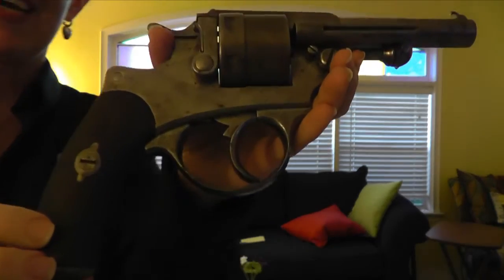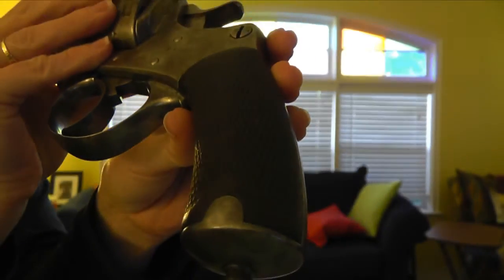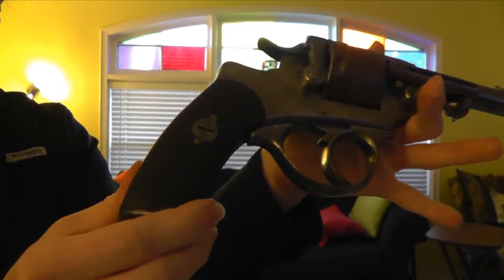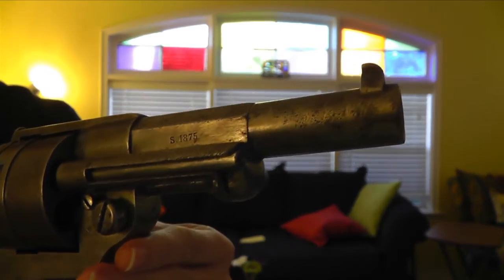MAS French Army Model 1873 Revolver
Wow was Lady Luck on my side today or what when I went into the Red Barn Gun Shop in Bradenton, FL and found her sitting on the shelf!! Thank you so much Dave for letting me borrow her to make this vid, she is just beautiful!!